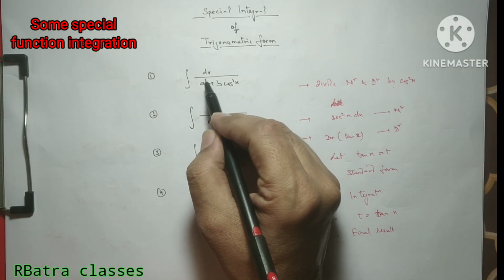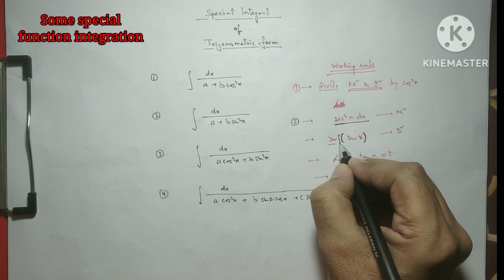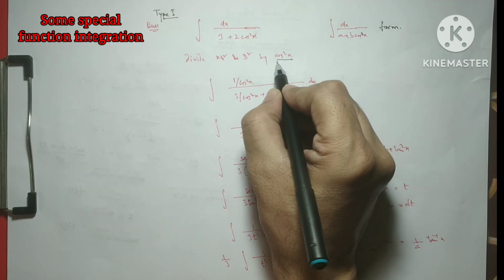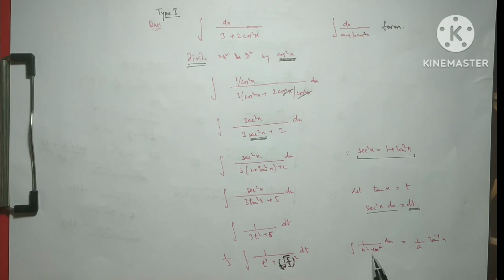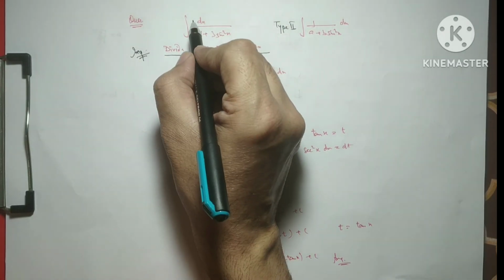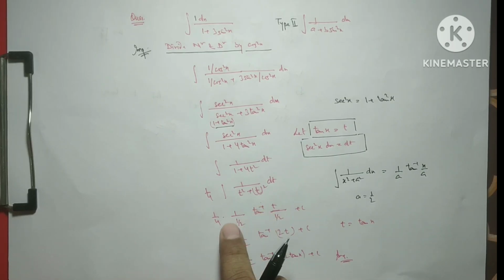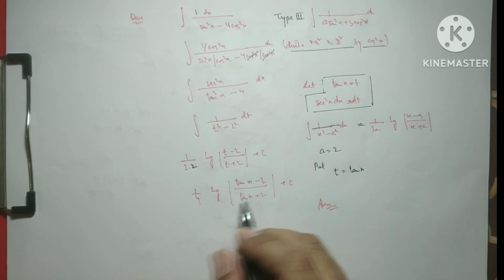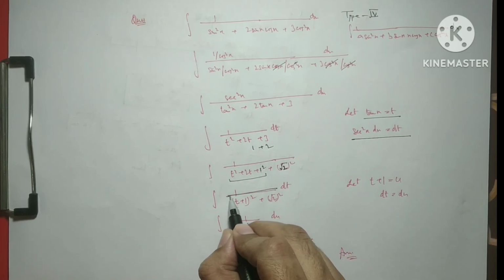How to solve integration problems of trigonometric form of special integrals | kaise karen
how to solve integration problems of trigonometric forms of special integrals on YouTube .

1. we divide the given expression in numerator and denominator by cos square x
2. convert denominator in terms of tan x
3. now let tan X = t
4. convert given question in standard form of special integrals formulas
5.integrate according to given condition
6. substitute t = tan X
get final answer